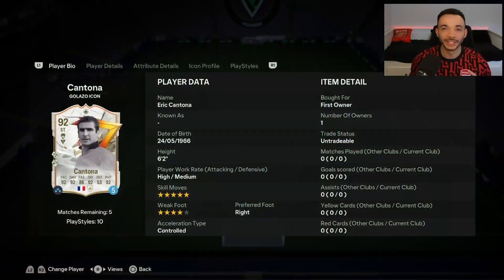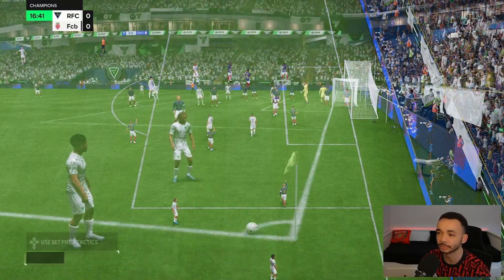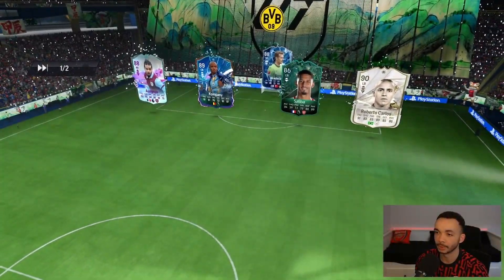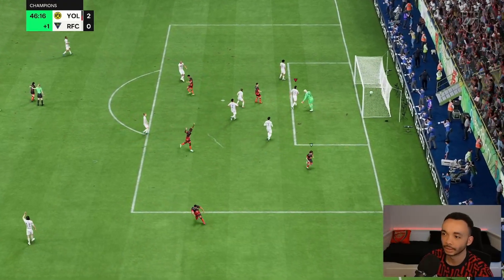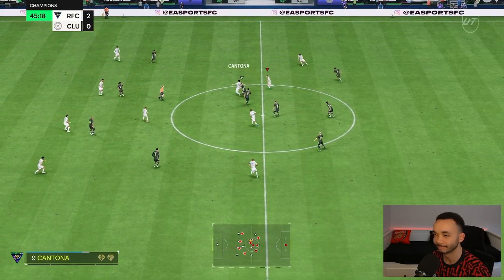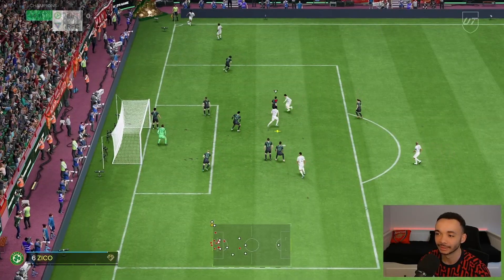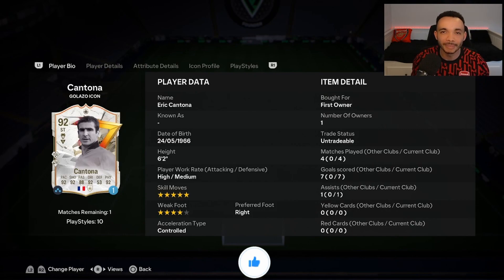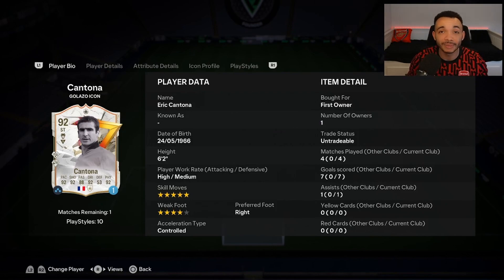👑 92 GOLAZO ERIC CANTONA SBC PLAYER REVIEW | FC 24 ULTIMATE TEAM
92 Golazo Icon Eric Cantona SBC Player Review in EA Sports FC 24 Ultimate Team!